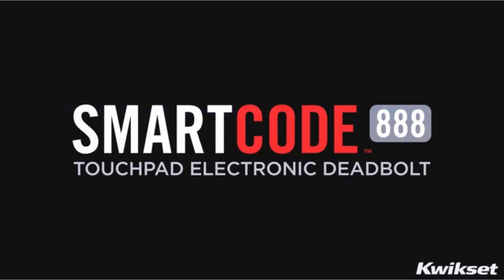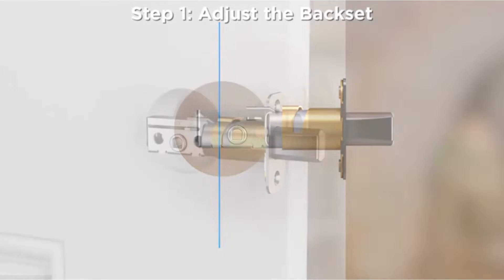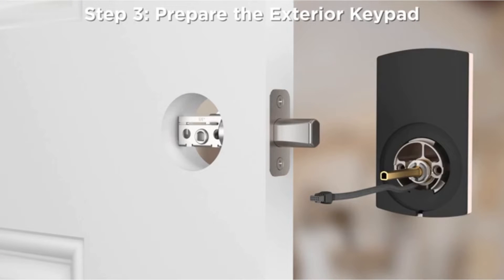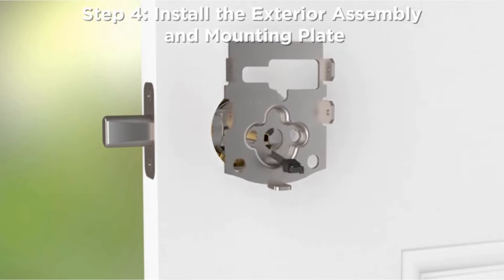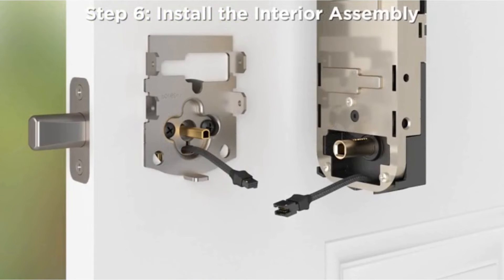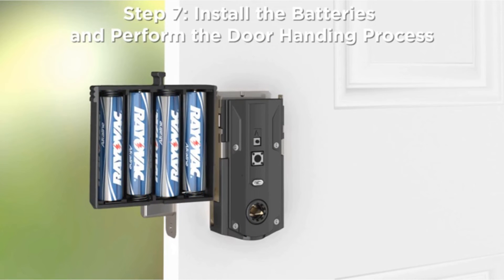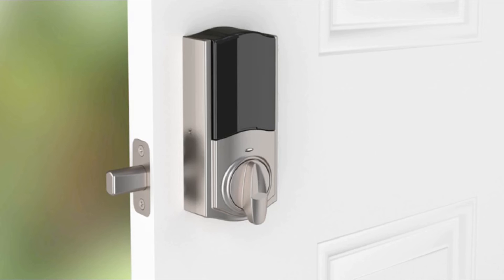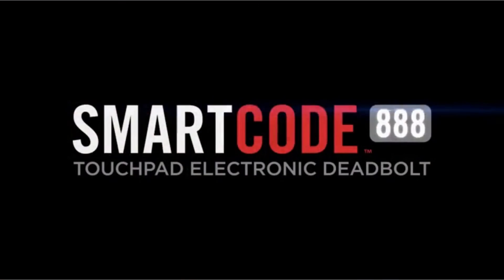How To Set Up Smart Door Lock || How To Make Smart Home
This video is all about how to set up smart door lock. It is very effective home appliances. It ensures the security of your home in smart way. It is also save your time. This is very smart home gadgets that you can easily utilize. You can buy new home gadgets on Amazon.

If you enjoyed this videos please give it a like thumbs up and if you have any quires so please use the comment box.

For USA Contents:
This channel may use some copyrighted materials without authorization of the owner.